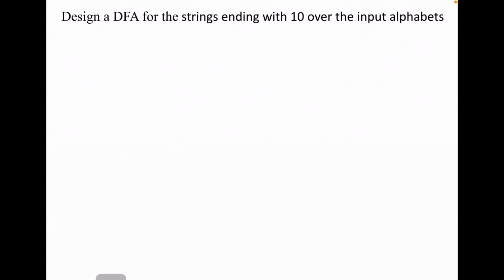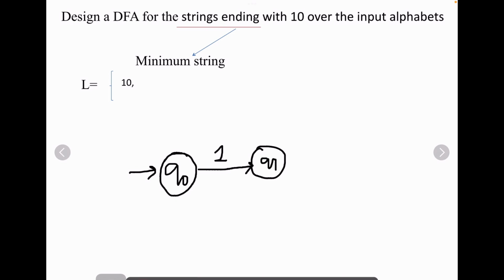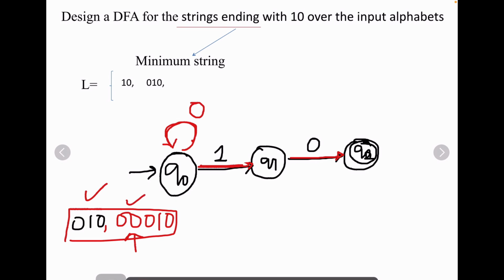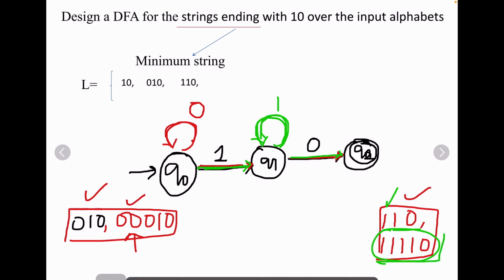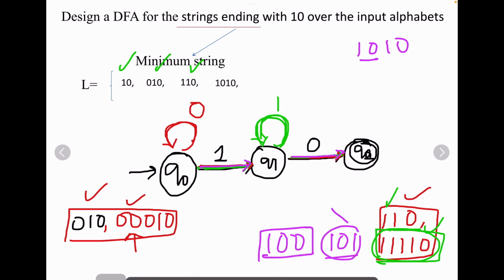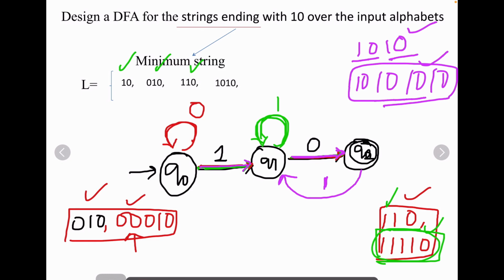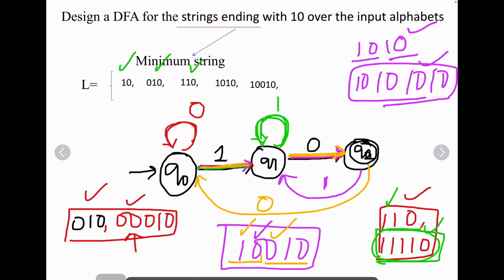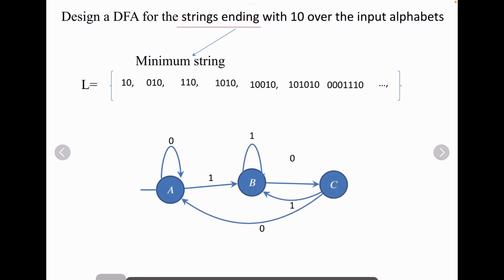DFA for Strings Ending with "10" | Step-by-Step with Animation 🚀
In this video, we design a Deterministic Finite Automaton (DFA) for the language of all strings over {0,1} that end with “10”.

We’ll go step by step — from problem analysis → state construction → transition table & diagram → animated string simulation.
By the end, you’ll visualize exactly how DFA works and be ready for exams! ✅

📌 What’s covered:

Quick DFA recap

Step-by-step DFA construction for strings ending with "10"

Transition table + diagram explained clearly

Animated simulation for accepted string “1010”

Animated simulation for rejected string “1111”

Exam tips for designing DFAs quickly

🎬 Timestamps:
00:00 – Introduction
00:30 – Problem statement (Strings ending with “10”)
01:00 – States meaning & breakdown
01:40 – Transition table construction
02:20 – DFA state diagram drawing
03:00 – Animation: Input string “1010” → Accepted ✅
04:00 – Animation: Input string “1111” → Rejected ❌
04:40 – Key takeaways & tips

Perfect for Theory of Computation, Automata Theory, Compiler Design learners.